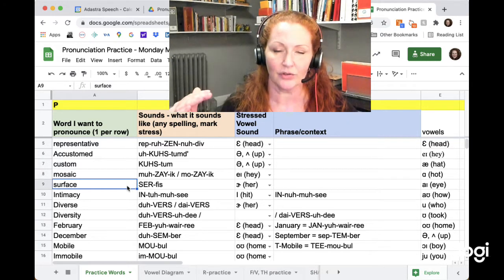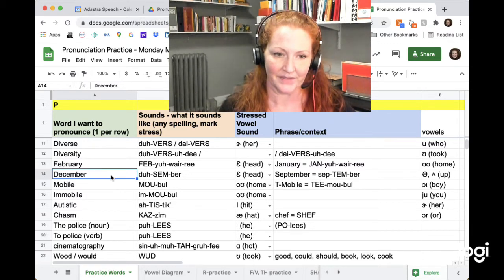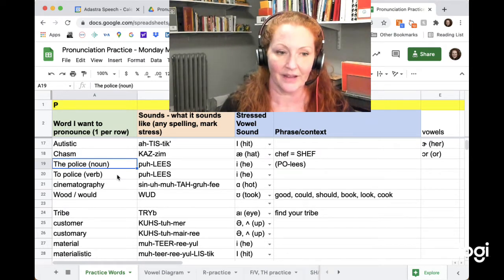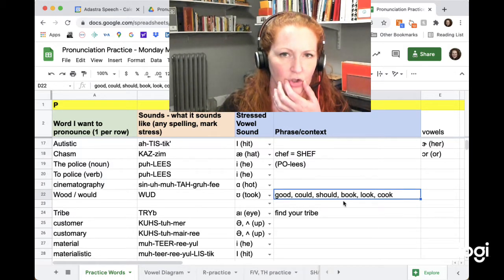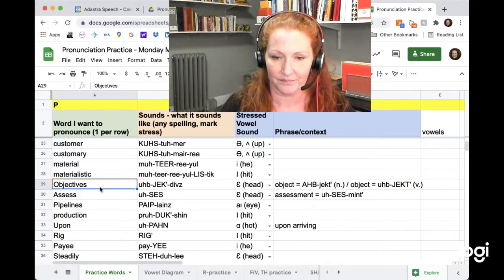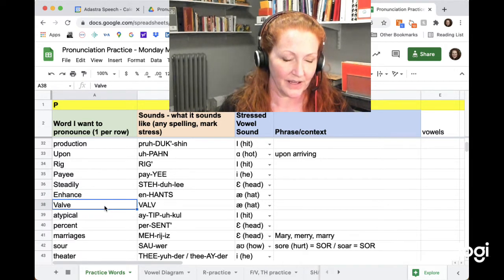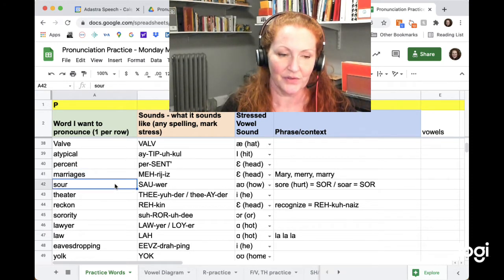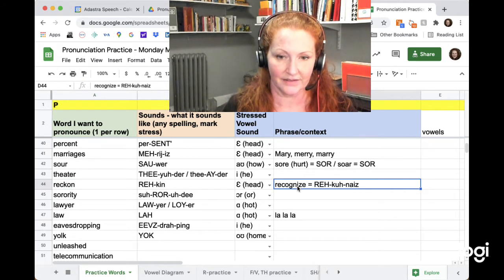Pronunciation Practice - Monday, March 22, 2021